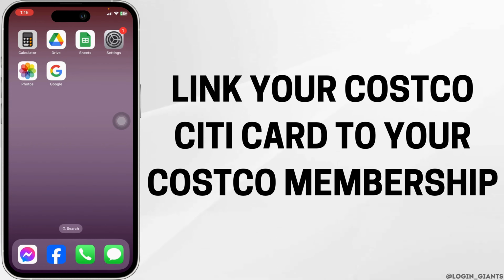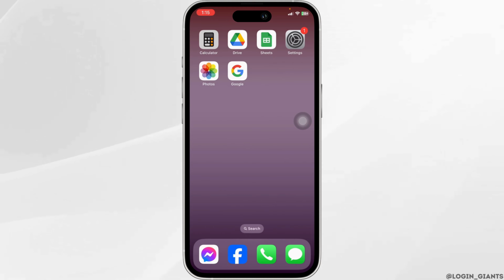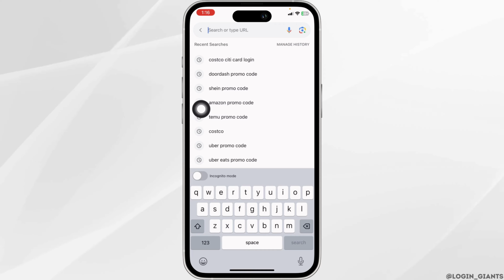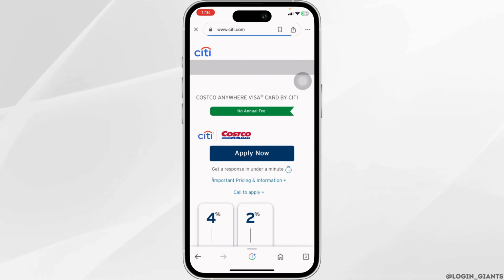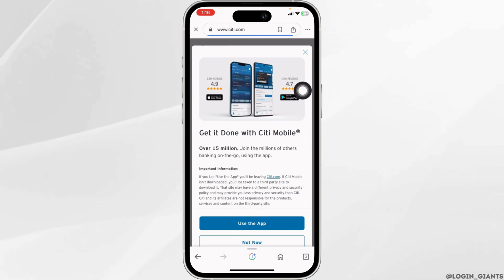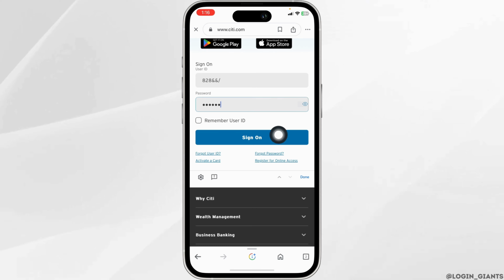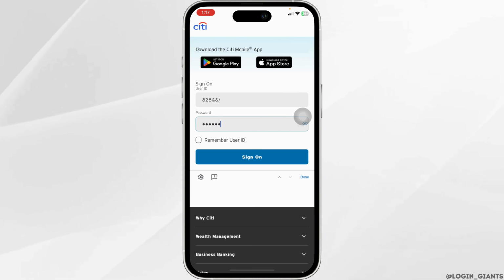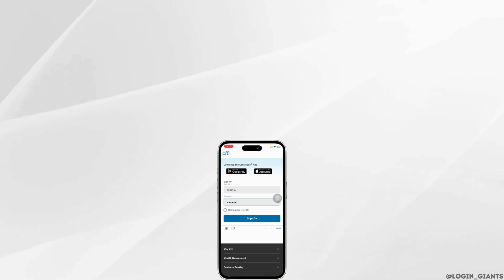How to Link Your Costco Citi Card to Your Costco Membership (Complete Guide)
Ready to connect your Costco Citi Card to your Costco membership for added convenience and benefits? Follow this comprehensive guide to learn how to link your Costco Citi Card to your Costco membership step-by-step in 2024, ensuring you can seamlessly integrate your card into your shopping experience.

In this guide:
0:00 - Introduction
0:05 - How to Link Your Costco Citi Card to Your Costco Membership (Complete Guide)

Discover the complete process of linking your Costco Citi Card to your Costco membership. From accessing your Costco account online or through the Costco app to navigating to the membership settings and adding your Citi Card, this guide covers all necessary steps to help you link your card securely and efficiently.

Simplify your shopping experience and maximize benefits with our detailed guide to linking your Costco Citi Card to your Costco membership!